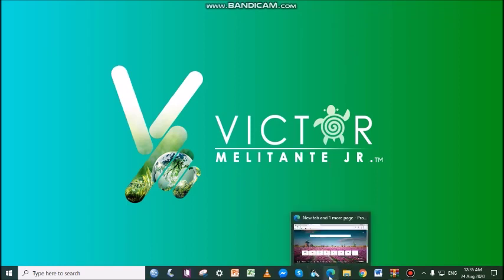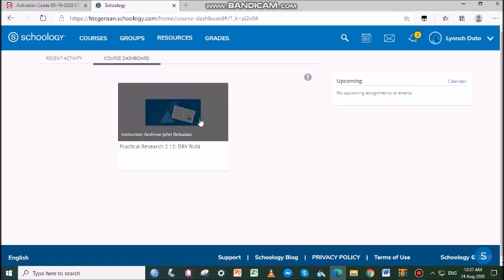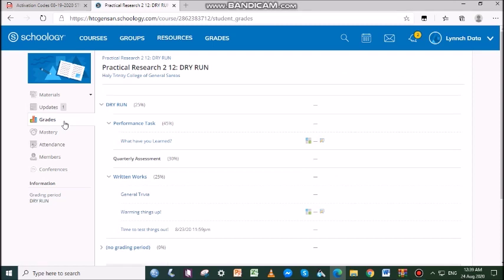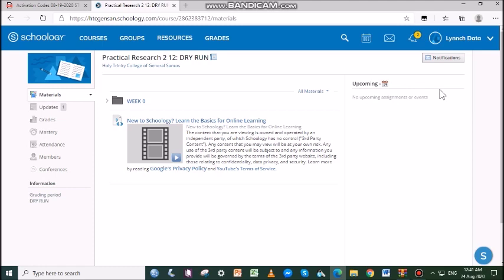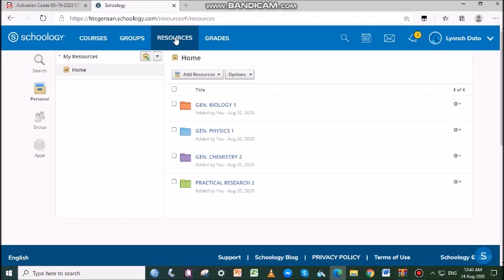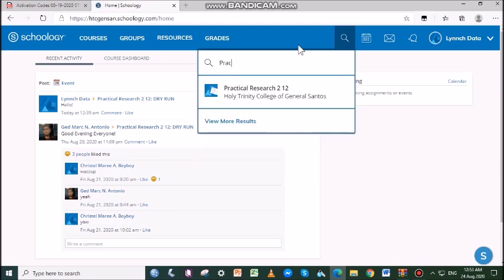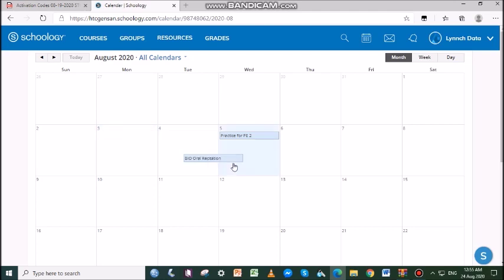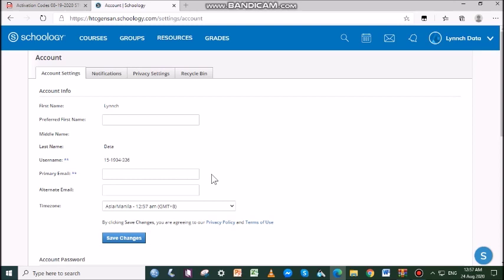Schoology 101 for Students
New to Schoology Learning Management System? Explore the Basics for Online Learning:

Get guided help from Teacher Viktor. He will walk you through the basics of setting up your online course in Schoology. Happy Learning!